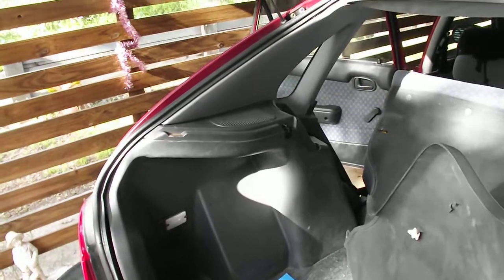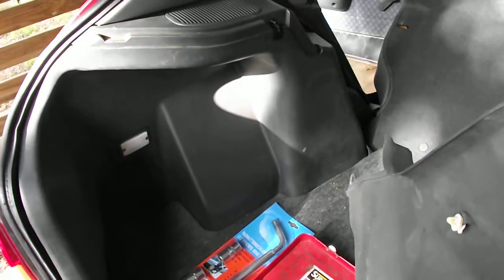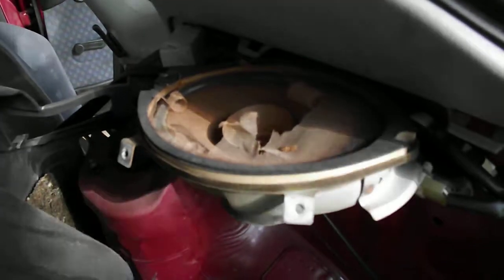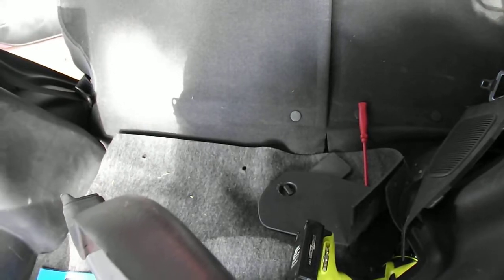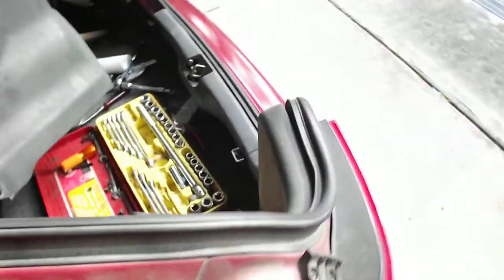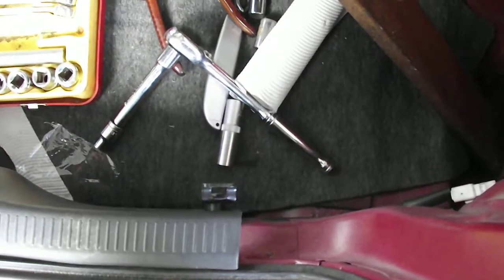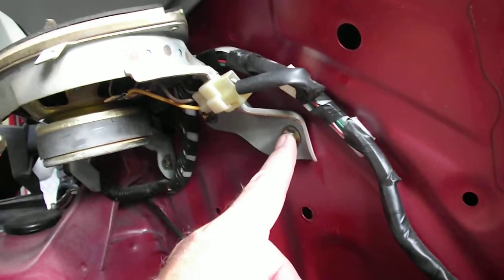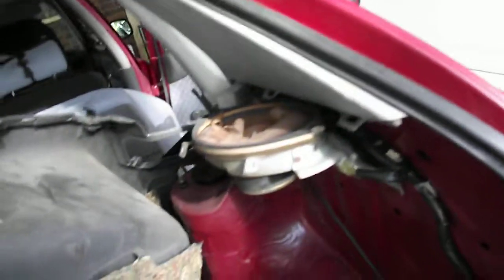Rear speakers access in a AE102 Corolla Seca hatchback.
Accessing the rear speakers in a Toyota Corolla Conquest Seca hatchback.  The speakers are located in the side panels behind the seat belt reels.   My suggestion is to do one side at a time to make reassembly easier.  Speaker size is 8"x5" from end to end and side to side but it may be a 6x4 for fitting into recess.